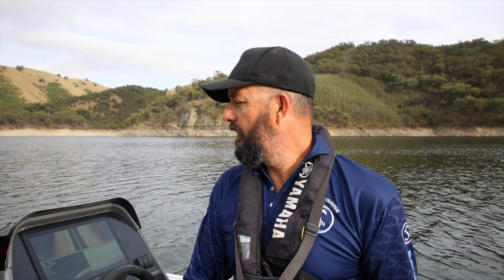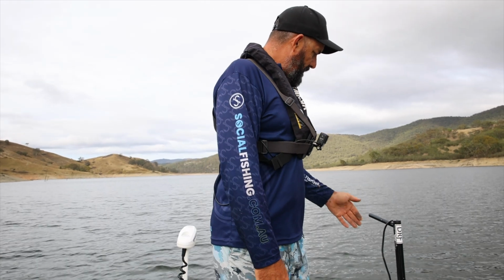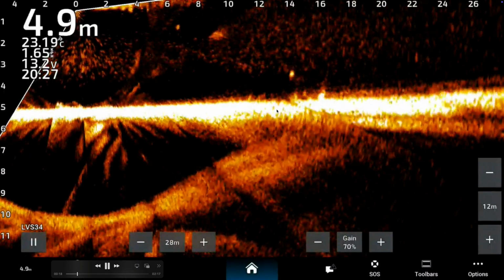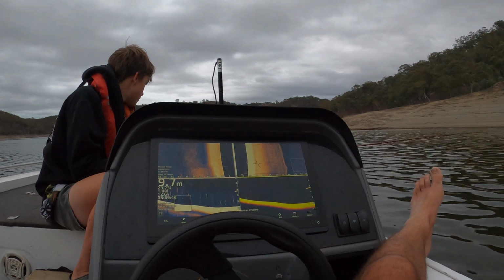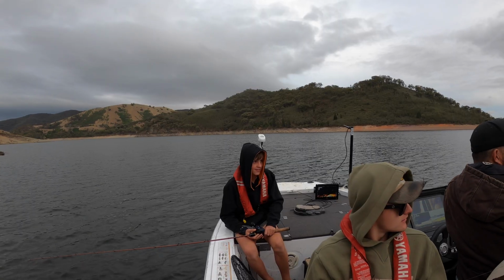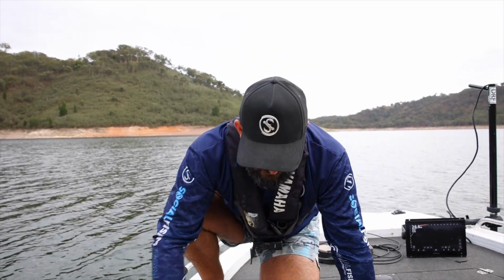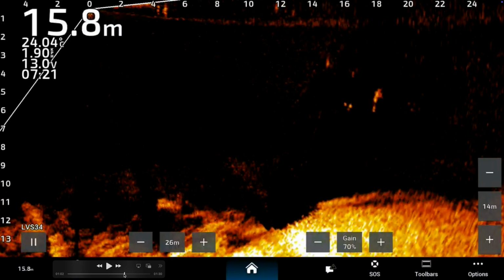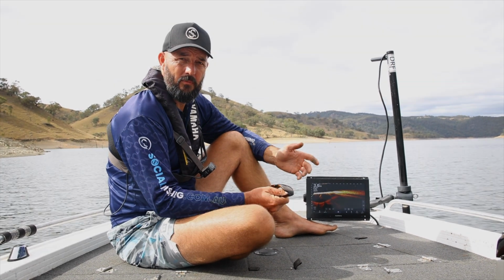LIVESCOPE- On the Troll for Murray Cod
In this video, we dive into the exciting world of trolling for Murray Cod with the aid of Garmin LiveScope technology! If you're looking to up your fishing game, LiveScope offers revolutionary real-time sonar that enhances your ability to locate and catch Murray Cod effectively.

Join us as we explore:

Trolling Techniques: Discover our proven trolling strategies for targeting Murray Cod in impoundments
LiveScope Basics: Learn how to set up and use LiveScope to get unparalleled underwater images and locate fish efficiently.
Best Lures: Find out which lures and baits work best for Murray Cod when trolling and how to present them for maximum effectiveness.
Tips and Tricks: We share insider tips on maximizing your success when trolling with LiveScope, including how to interpret sonar returns and adjust your approach based on fish activity.
Trolling Locations: We highlight the best fishing spots in Lake Burrinjuck (and many other freshwater dams) for catching Murray Cod, these techniques will work on all sizes of fish, including the big fish 😉.
Whether you’re a seasoned angler or new to fishing, this video is packed with valuable information and expertise to help you succeed in catching Murray Cod.